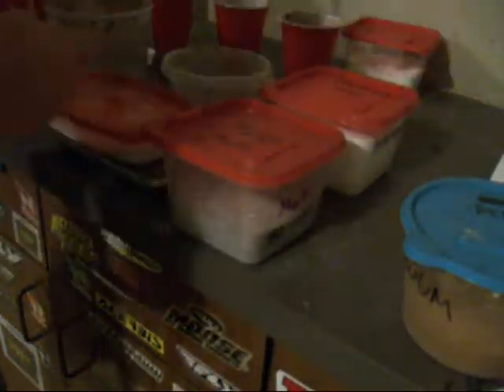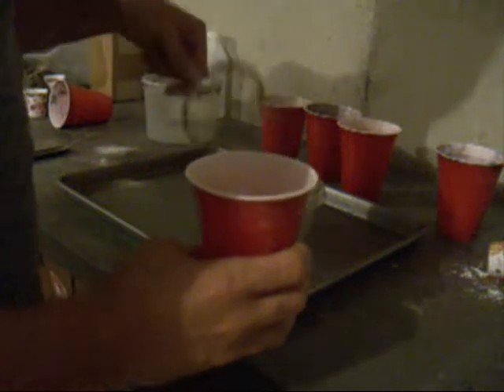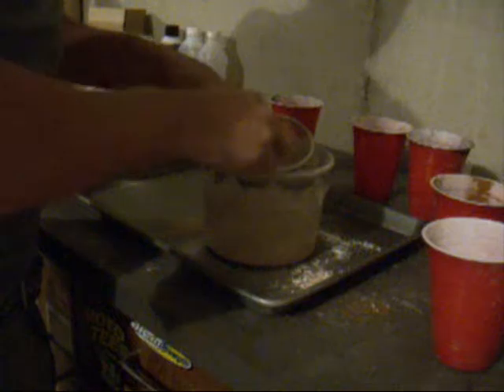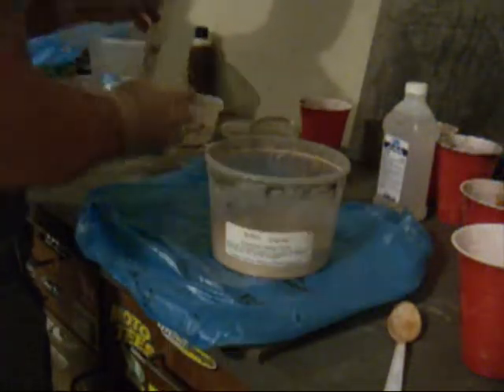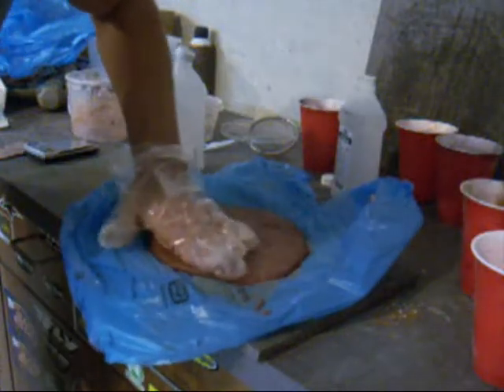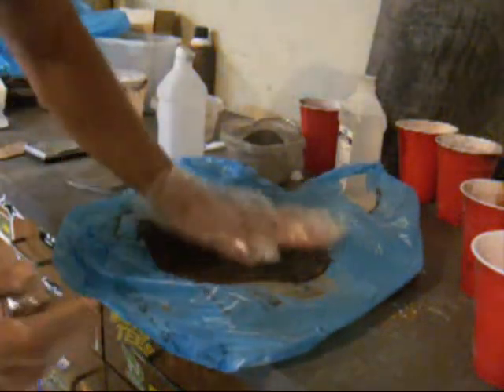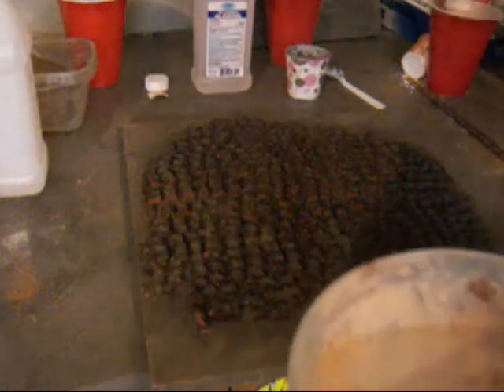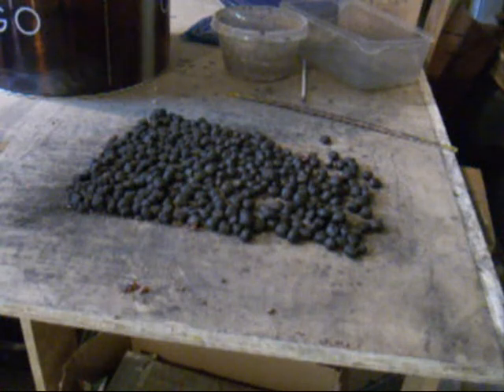How to Make Redgum Bound Firework Stars - Pretty Fast and Easy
You should be able to do this in about 15 mins. This video is real time!

this formula was:

KCIO4  30
Mag/Al  30
Strontium Carbonate 20
Parlon 15
Red gum 5

Hot Prime , first prime

Potassium perchlorate 71%
Charcoal, airfloat 14%
Red gum     9%
Magnalium 6%

second prime

meal with a little dextrin ball milled
then a tad of Mag/Al, i never measured how much, might not even need it